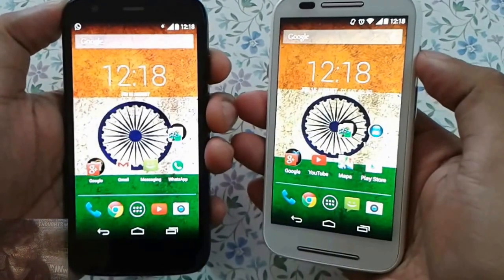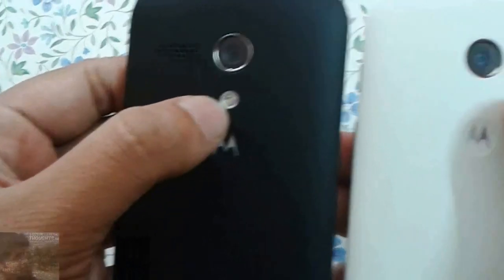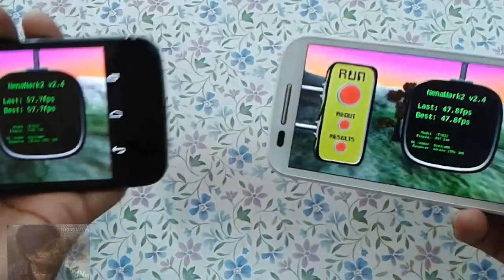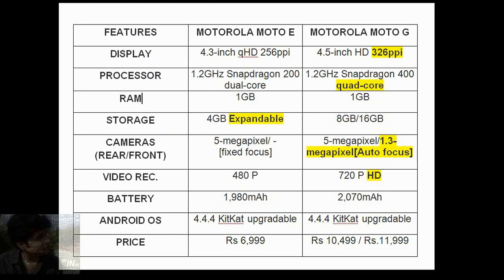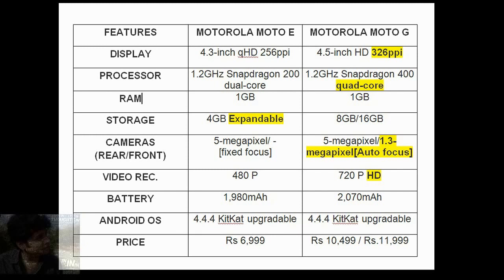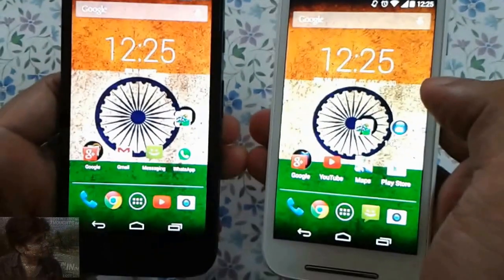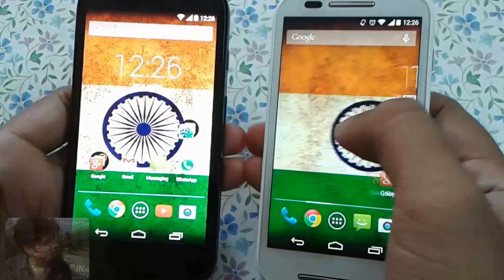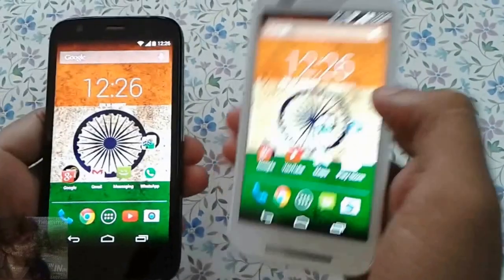Moto G Vs Moto E.. | Indian consumer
Moto G 8GB comes for 10499 nad the Moto E comes for 6999 so there is a difference of 3500 Rs. but is it really worth spending that extra money. the answer completely depends on what type of a user you are...

\\\|||\\\|||\\\  UR Indian Consumer  \\\|||\\\|||\\\

\\\|||\\\|||\\\  UR Indian Consumer  \\\|||\\\|||\\\